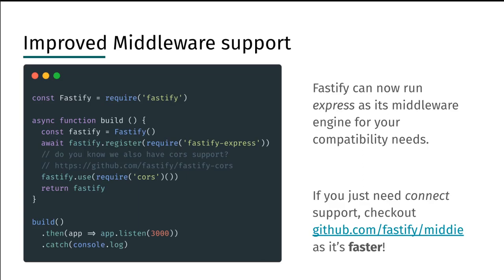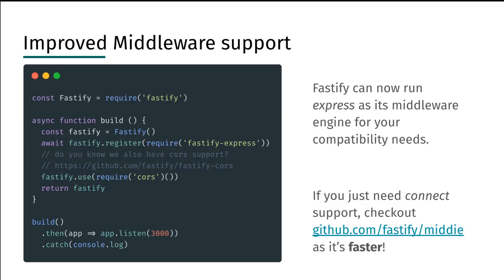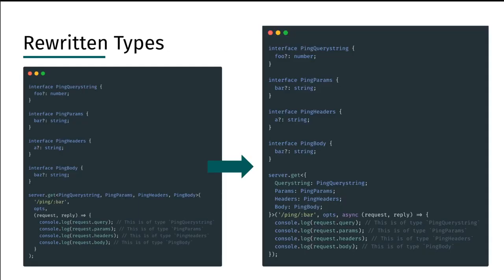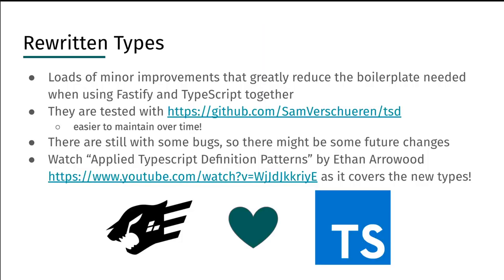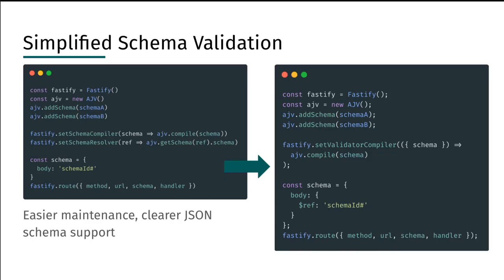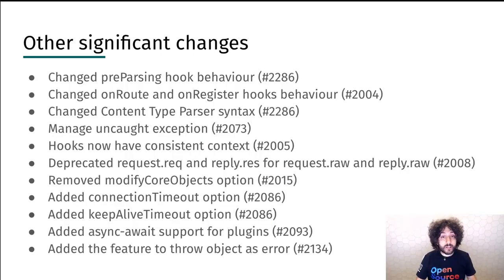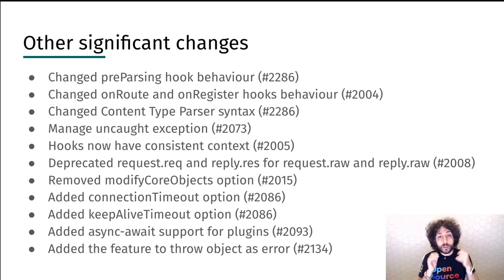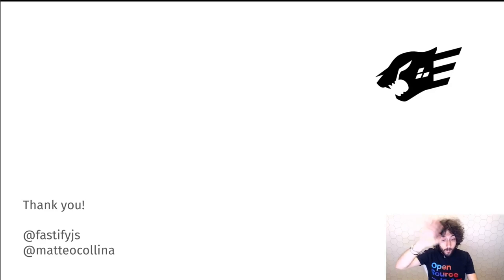Fastify v3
Matteo Collina tells us about what's new in Fastify version 3. Fastify is an incubating project in the OpenJS Foundation.